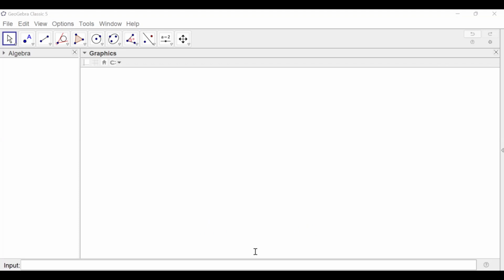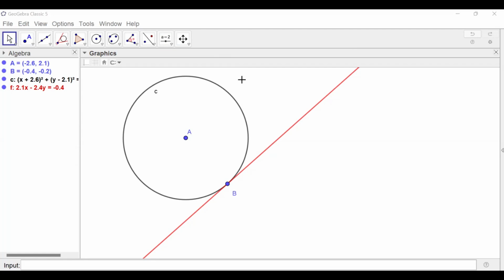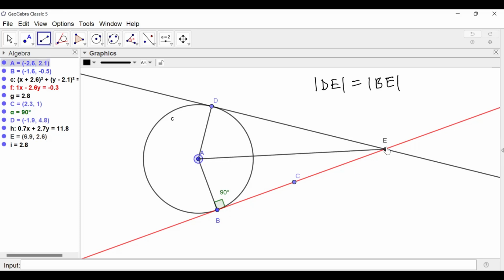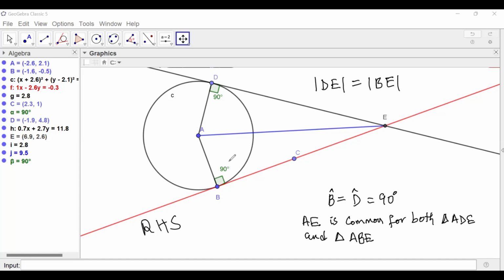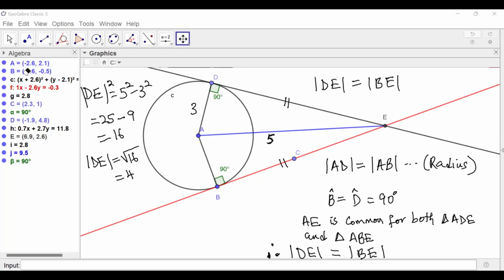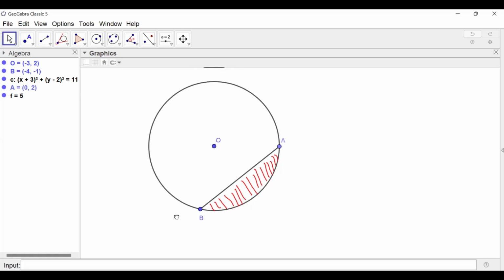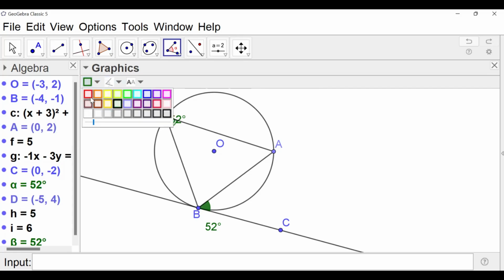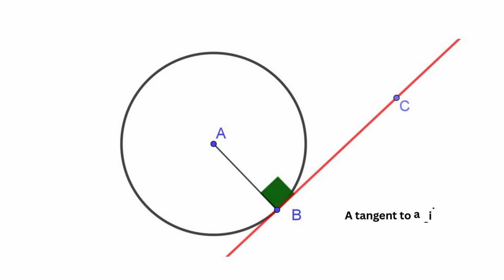Want to Master Circle Theorems? Watch This Now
In this Circle Theorems lesson, we discussed the angle between a tangent and a radius, the equality of tangents drawn from external points, and finally, the alternate segment theorem. At the end of the Circle Theorems class, we have a 10-point quiz to test your knowledge with a timer. Relax and enjoy.